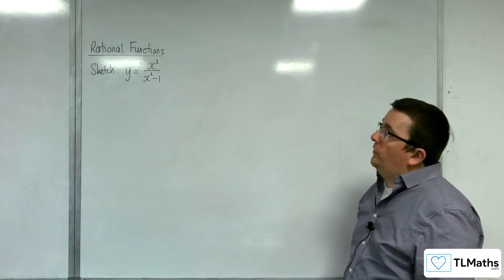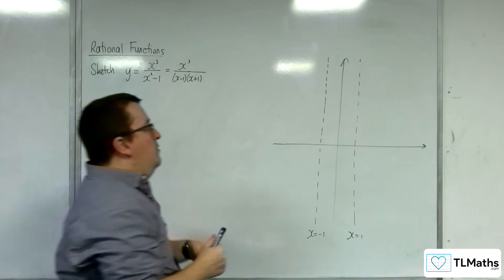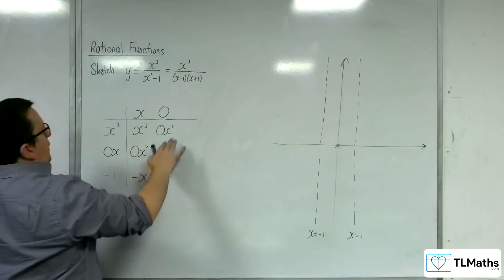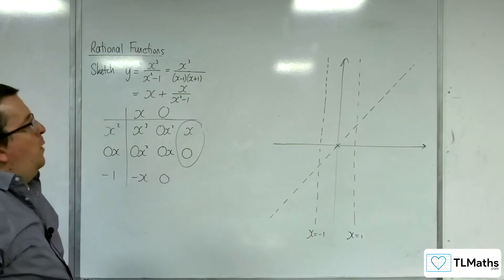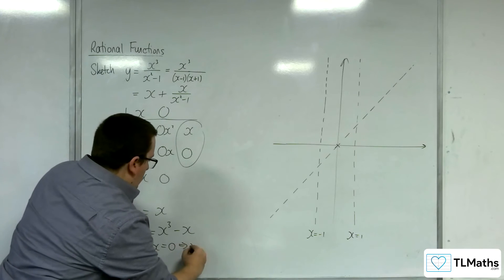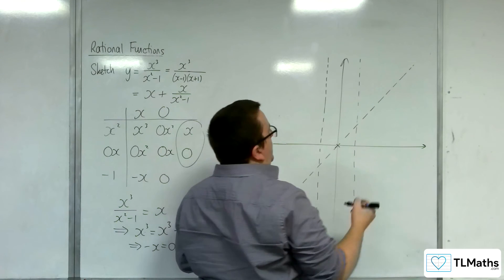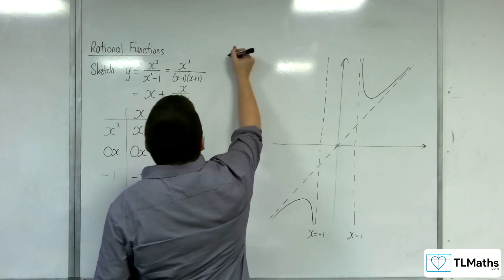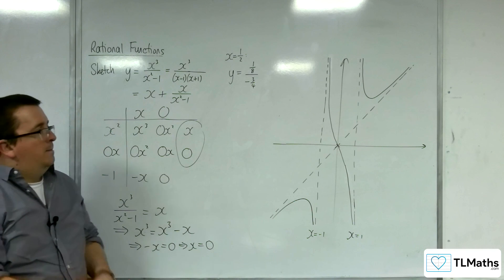AQA A-Level Further Maths D13-20 Rational Functions: EXTENSION Sketching y = (x^3)/(x^2-1)